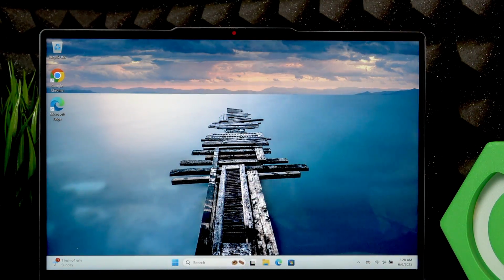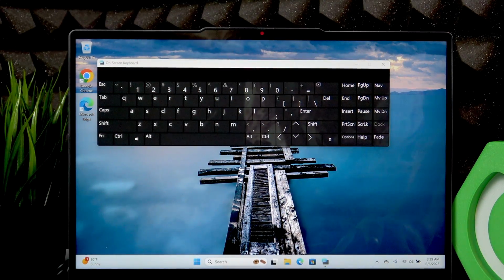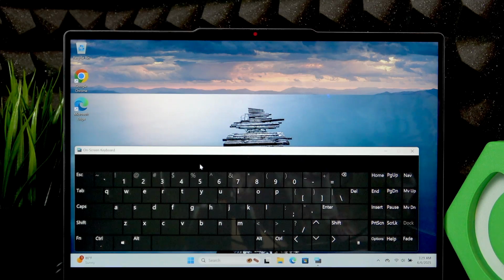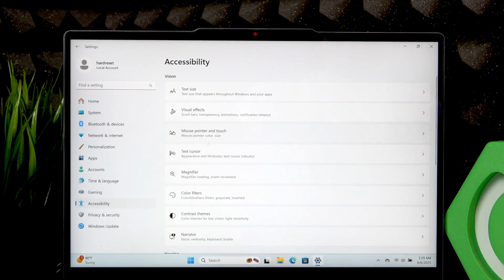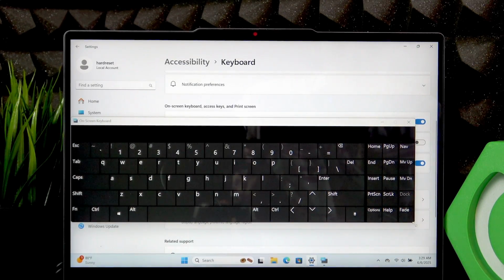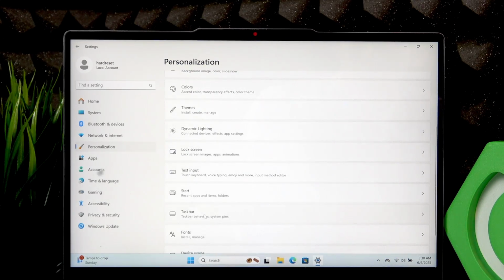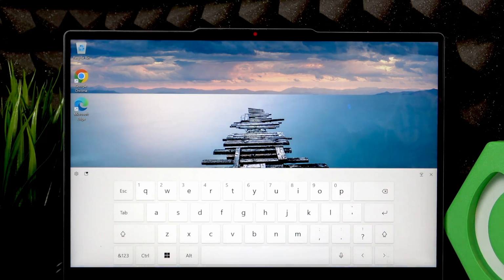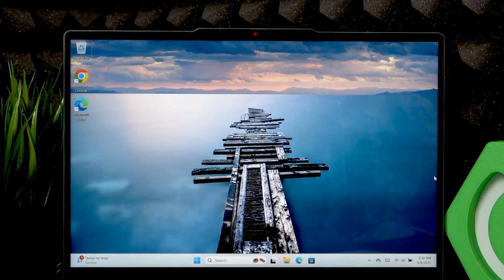LENOVO IdeaPad 5 – How to Enable On-Screen Keyboard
If you need to use the on-screen keyboard on your LENOVO IdeaPad 5, this video will show you all the ways to enable it quickly and easily. Whether your physical keyboard is not working or you just prefer a virtual keyboard, you’ll learn step-by-step how to turn on the on-screen keyboard using keyboard shortcuts, Windows settings, and the Taskbar touch keyboard option. We’ll cover how to access the on-screen keyboard through Accessibility settings, how to add the touch keyboard icon to your Taskbar for constant access, and how to use and customize the keyboard for your needs. This guide is perfect for anyone looking to activate the on-screen keyboard on their LENOVO IdeaPad 5 laptop, including beginners and non-native English speakers.

How to enable the on-screen keyboard on LENOVO IdeaPad 5?
How to add the touch keyboard icon to the Taskbar on LENOVO IdeaPad 5?
Where are the Accessibility settings for the on-screen keyboard on LENOVO IdeaPad 5?

0:00 Introduction
0:10 Enable on-screen keyboard with Windows shortcut
0:32 Using the on-screen keyboard
1:04 Enable on-screen keyboard via Accessibility settings
1:27 Add touch keyboard to Taskbar
2:00 Using the Taskbar touch keyboard
2:19 Outro and tips